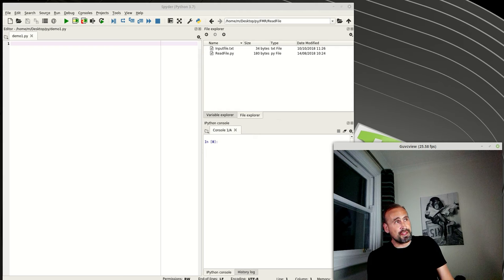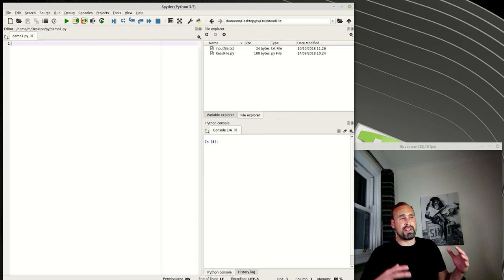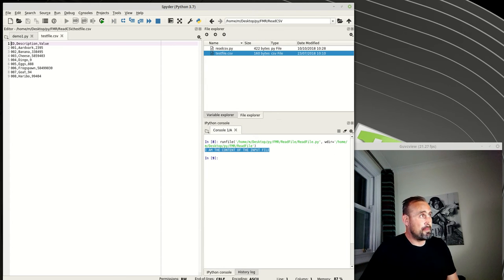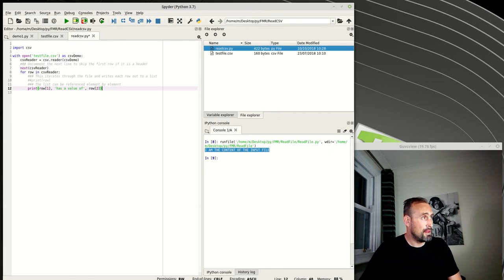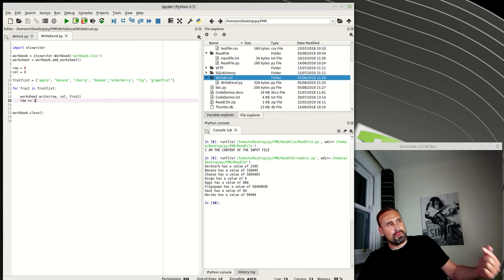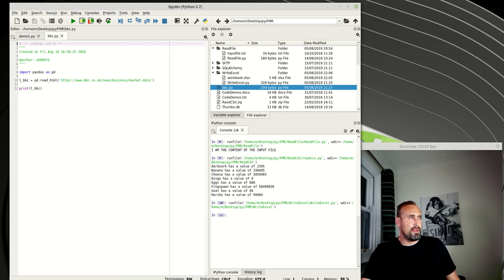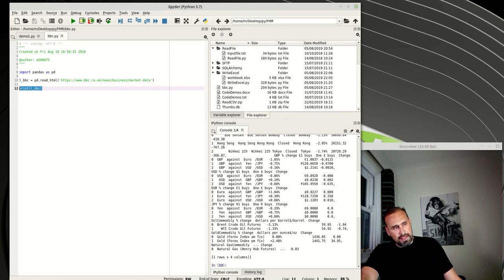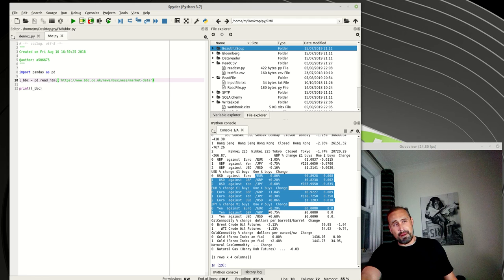Dead Parrot's Society - Introduction to Python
FMR Introduction to Python Prgramming, a very experimental first draft!

For your eyes only Mary! ;)